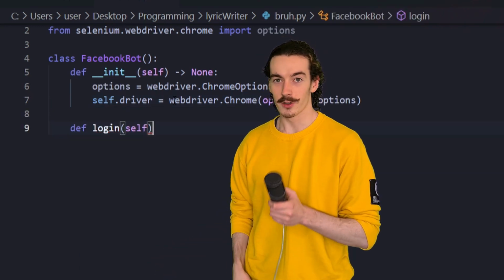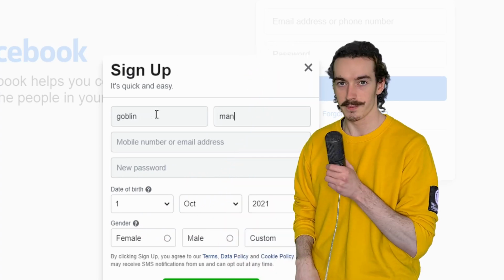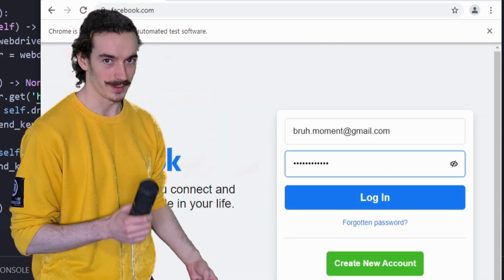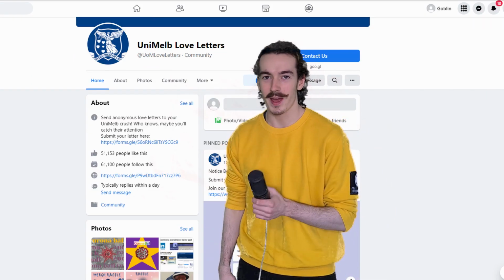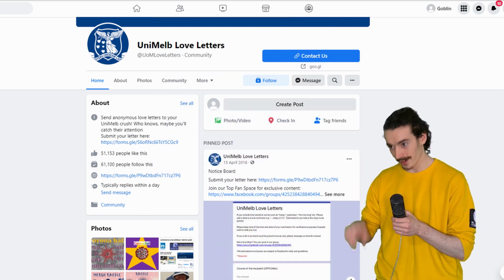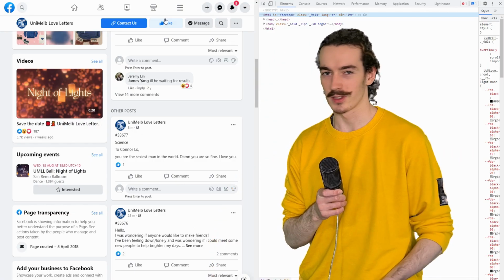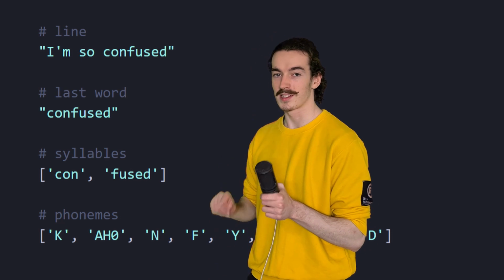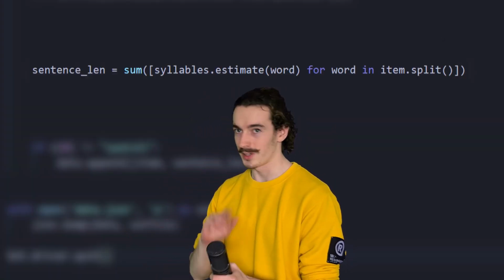THIS ROBOT writes LOVE SONGS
i made a robot that yoinks love letters from a facebook page, and splices them together into song lyrics.

*** music used ***
poetically - make it good
kaz moon - mantra
moonicorn - uni love letter

00:00 intro
00:41 web scraper
02:41 getting lyrics
05:11 making a song
09:34 final product